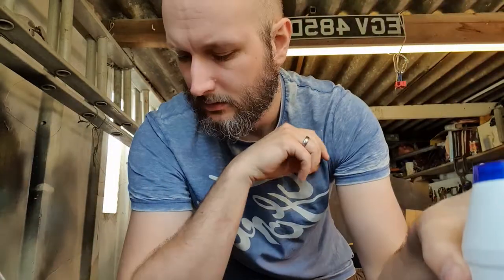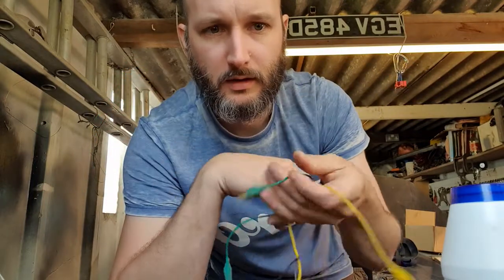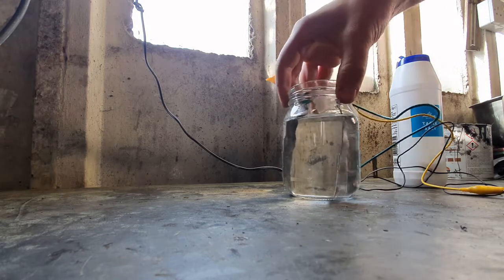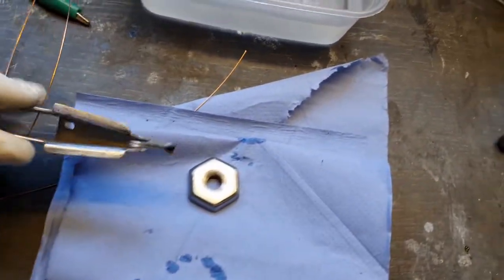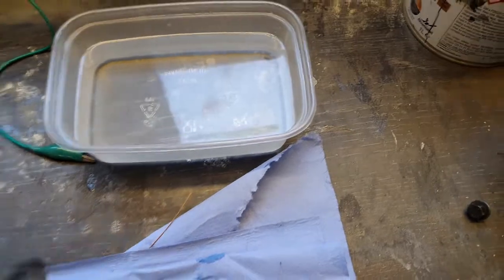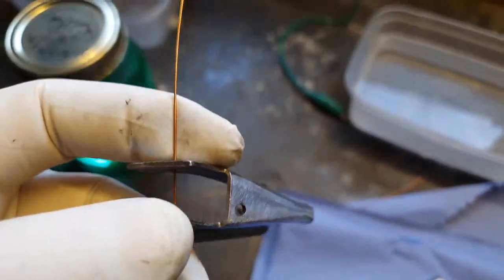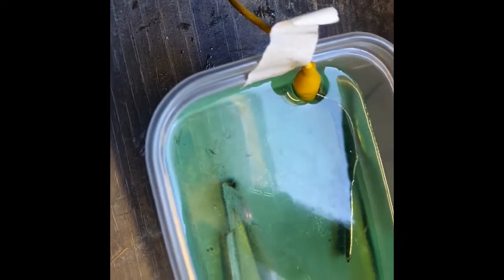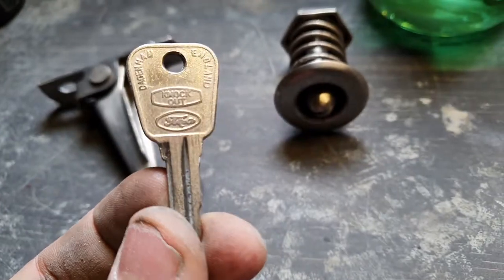Nickel Plating - how to do it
I have been experimenting with DIY nickel plating. It can all be done using household items and can give good results for little money.

It's a great way to renew classic car parts on a budget.

Let me know how you do and if you have any questions please ask.